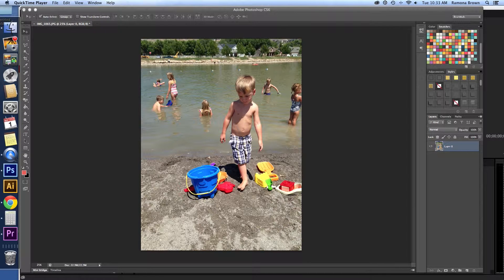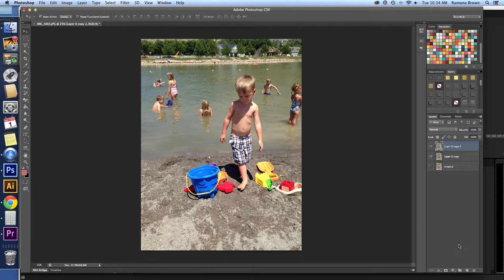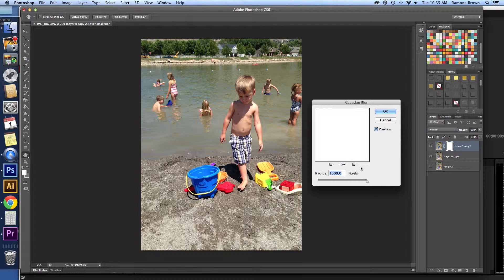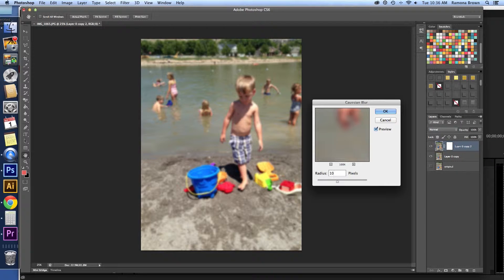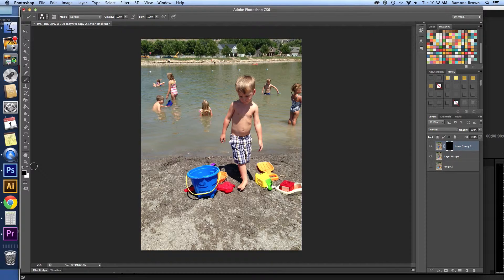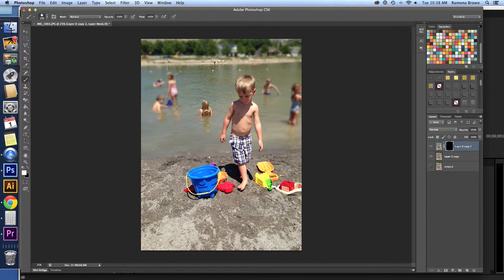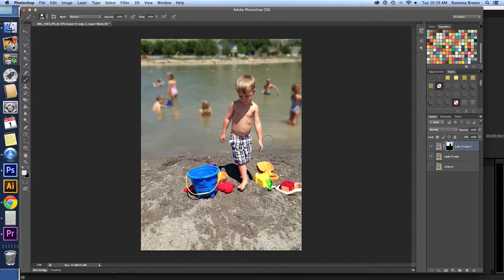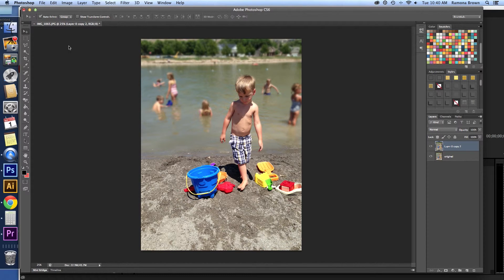Blur the Background in PS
How to use a mask to blur parts of the background of a photo.